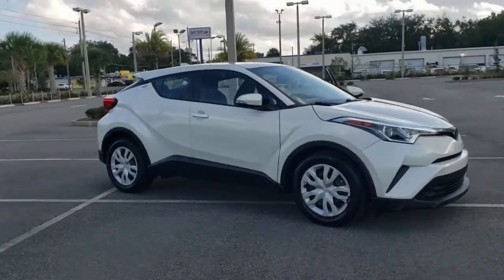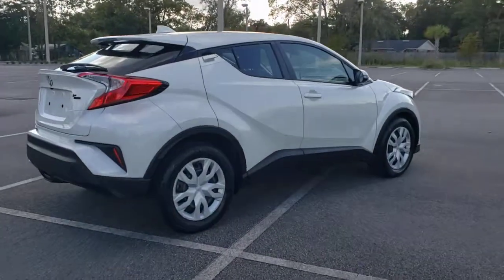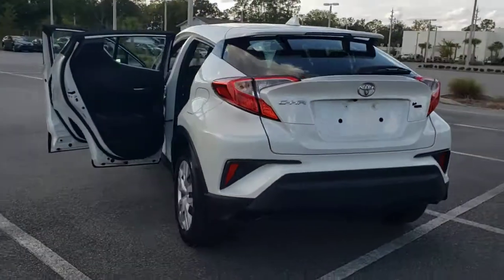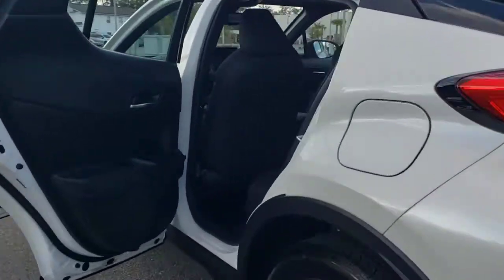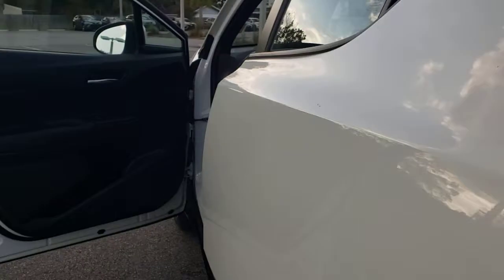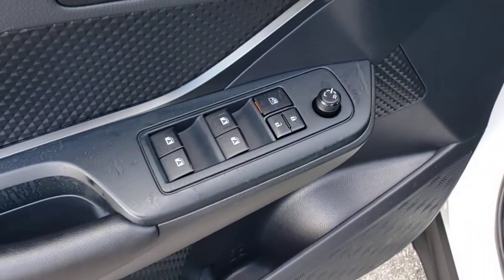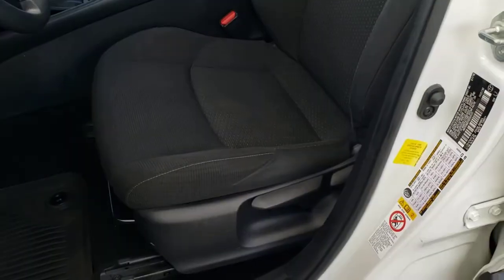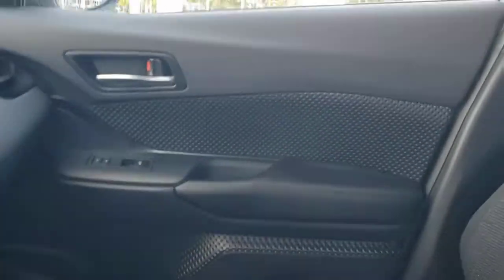2019 Toyota C-HR Jacksonville Beach, Orange Park, Middleburg, Macclenny, Callahan T220071A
Blizzard Pearl Used 2019 Toyota C-HR available in Jacksonville, Florida at Ernie Palmer Toyota. Servicing the Jacksonville Beach, Orange Park, Middleburg, Macclenny, Callahan, FL area.

Clean CARFAX. Blizzard Pearl 2019 Toyota C-HR LE 2.0L I4 DOHC 16V 27/31 City/Highway MPGbrbrAwards:br  * 2019 KBB.com Best Resale Value Awards   * 2019 KBB.com Brand Image AwardsbrbrbrFamily Owned since 1983. Ernie Palmer Toyota provides you with the ultimate new, used, and certified pre-owned car buying experience in Florida! Our hardworking team of qualified sales, service, and finance specialists strive to bring you an overall superior car buying experience from beginning to end. We will help you find the perfect new, used, or certified pre-owned Toyota that meets all of your needs and desires, and will work alongside you to come up with a finance plan that accommodates your lifestyle. In addition, we provide our valued customers with a fantastic service department that will keep your vehicle running smoothly for years to come. If you are in the Jacksonville, Jacksonville Beach or Orange Park area, come check out all of the outstanding vehicles and services at Ernie Palmer Toyota in Jacksonville, FL!
Axle Ratio: TBD,17 Steel Wheels,Front Bucket Seats,Fabric Seat Material,AM/FM Stereo,4-Wheel Disc Brakes,6 Speakers,Air Conditioning,Electronic Stability Control,Front Center Armrest,Spoiler,Tachometer,ABS brakes,AM/FM radio,Automatic temperature control,Brake assist,Bumpers: body-color,Delay-off headlights,Driver door bin,Driver vanity mirror,Dual front impact airbags,Dual front side impact airbags,Four wheel independent suspension,Front anti-roll bar,Front dual zone A/C,Front reading lights,Fully automatic headlights,Illuminated entry,Knee airbag,Low tire pressure warning,Occupant sensing airbag,Outside temperature display,Overhead airbag,Panic alarm,Passenger door bin,Passenger vanity mirror,Power door mirrors,Power steering,Power windows,Radio data system,Rear anti-roll bar,Rear side impact airbag,Rear window defroster,Rear window wiper,Remote keyless entry,Speed control,Speed-sensing steering,Split folding rear seat,Steering wheel mounted audio controls,Telescoping steering wheel,Tilt steering wheel,Traction control,Trip computer,Turn signal indicator mirrors,Variably intermittent wipers,Auto-dimming Rear-View mirror,Exterior Parking Camera Rear,Auto High-beam Headlights,Compressor: Not Available